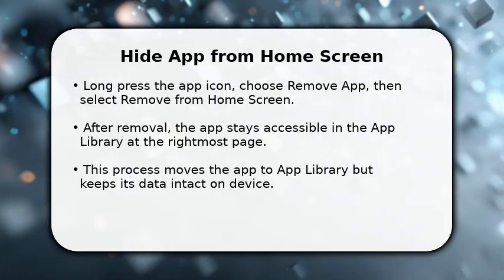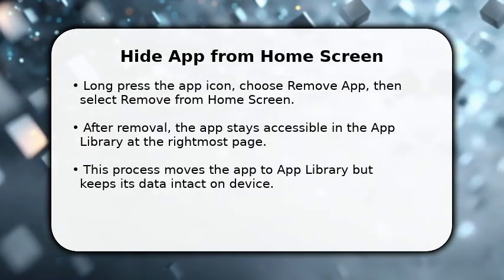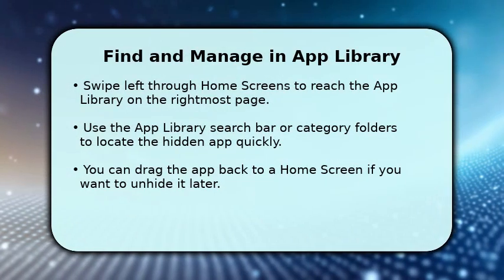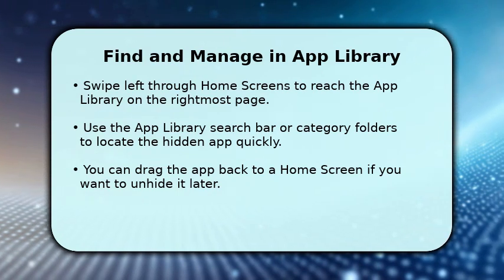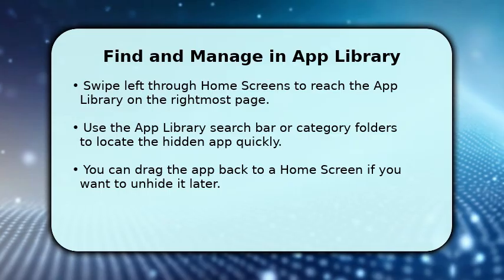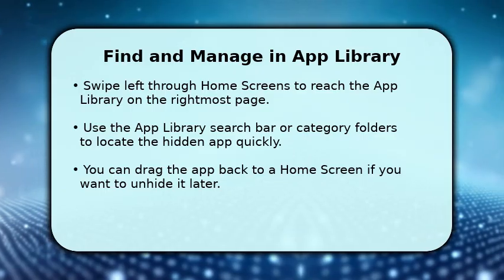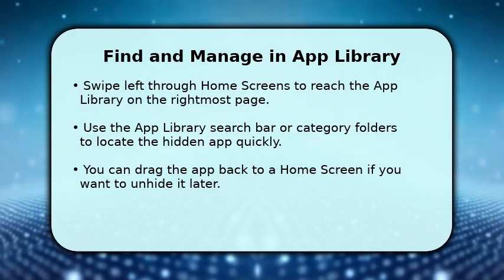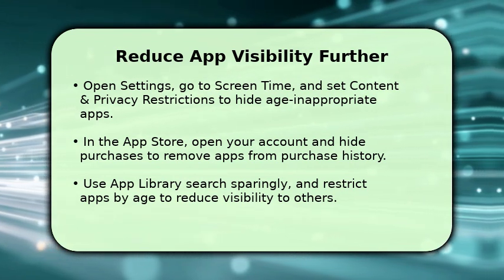How to Hide App in Apple Library - Step by Step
How to Hide App in Apple Library - Step by Step | 🔒 Surfshark VPN Deal — Stay private and secure. $1.99/mo + 3 Months Free ▸

Discover the secret to hiding apps within your Apple Library. This step-by-step guide will walk you through a series of actions, ensuring that specific applications are not visible in certain areas like Home Screen or Applications folder.

hide app on iPhone, AppleLibrary, iPhoneHiddenApps, StepsToHideIphoneApp, HowToManagePhonespace, SecretsOfIOSystem, DiscoveryGuideForIosUsers, StepByStepTutorial, FindingSecretFeaturesInOSX, how to hide app on iPhone